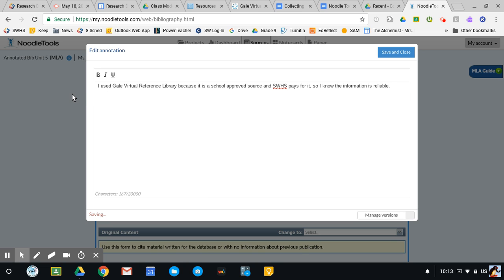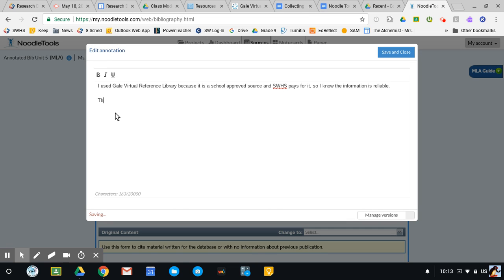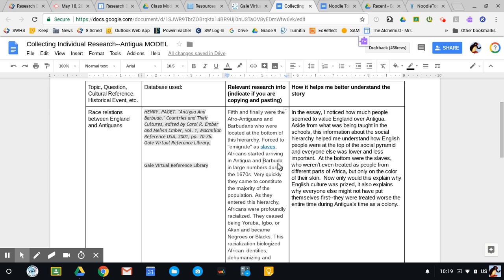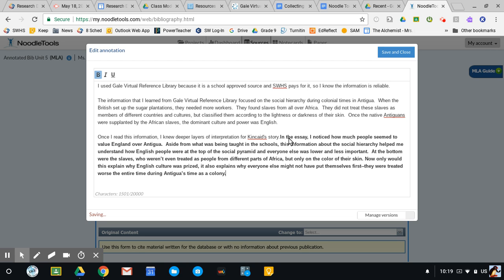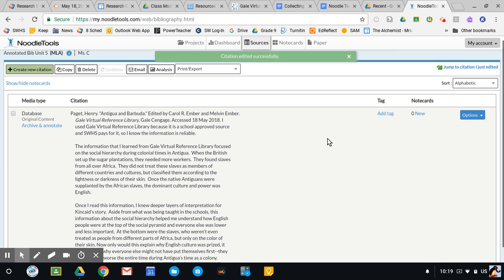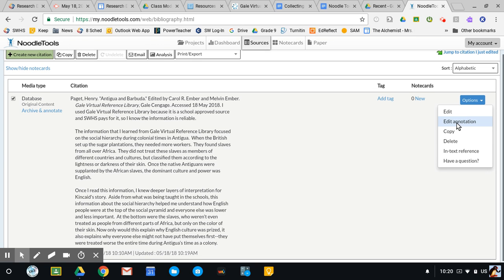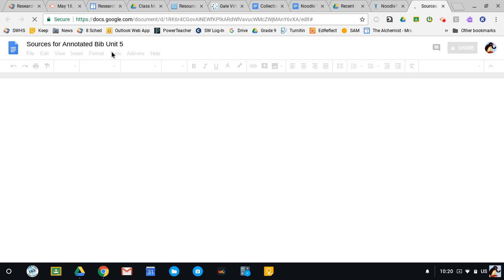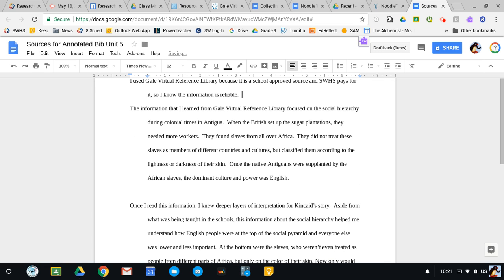Annotated Bib 2018 Part 2